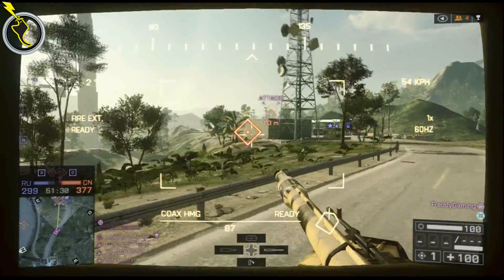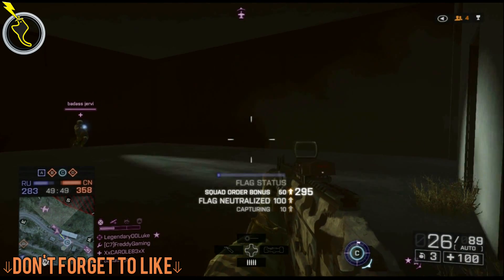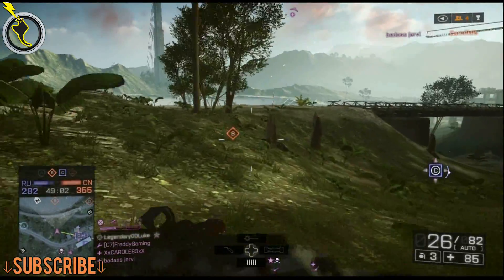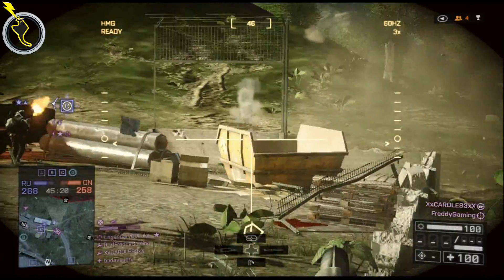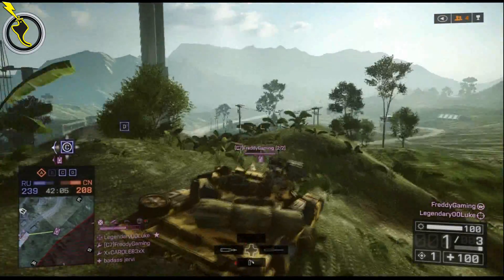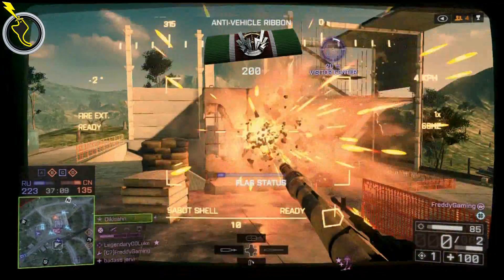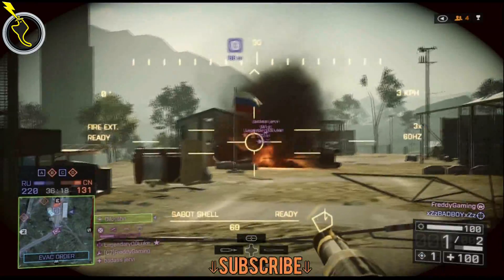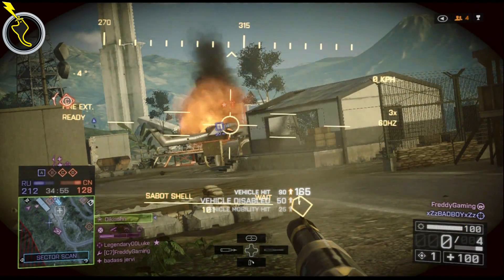BF4 Update 8 March 4th Tweaks Changes Notes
-BF4 Control Room

-Thunder Trigger Black Wireless

-Thunder Trigger White w/Black details Wireless